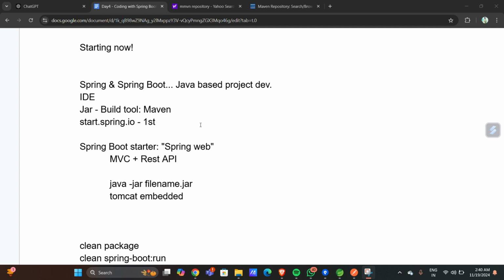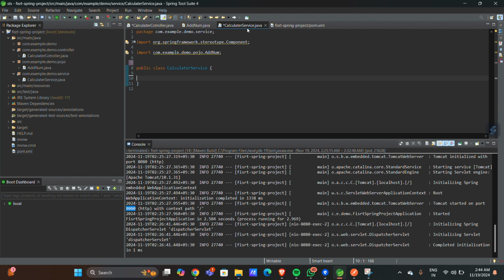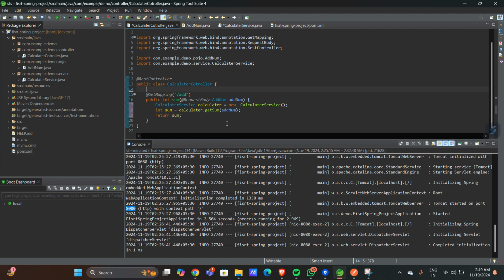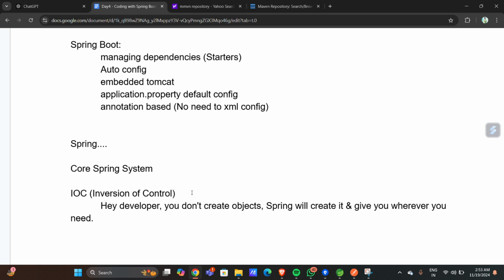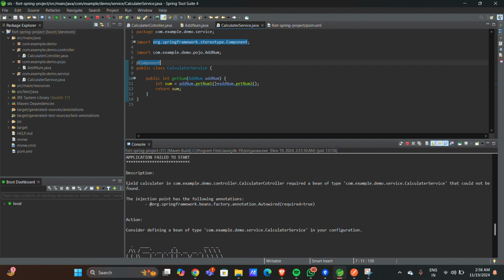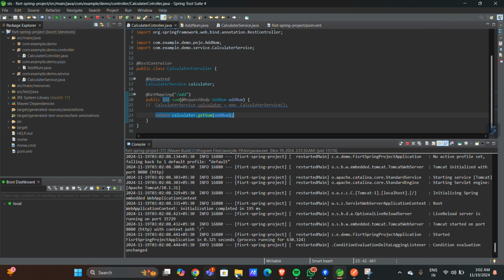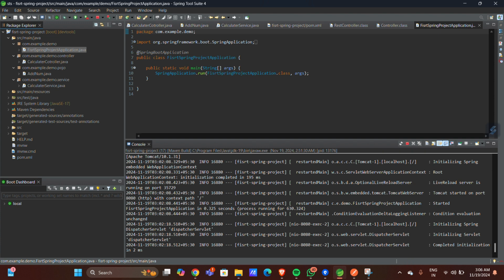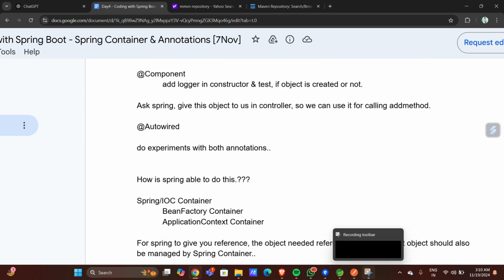Spring Boot Dependencies and How to Send Objects Instead of Parameters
1 ) Instead of passing params.. we want to pass as object..
 1 object having both the num1 & num2

 Spring app
  java class to hold num1 & num2

 JSON body
  "num1" : 5,
  "num2" : 10

with @RequestBody, spring converts json to java object..
 Jaxson library

2) Layered application

controller
 entry & exit
 routing

service
 business

DAO / respository
 all db related logic